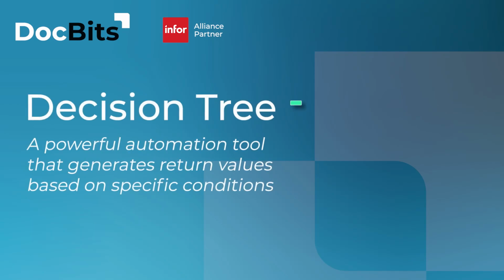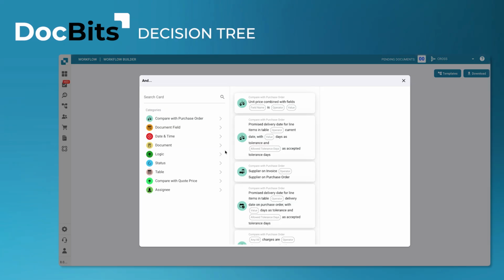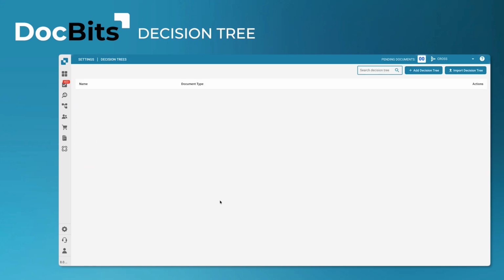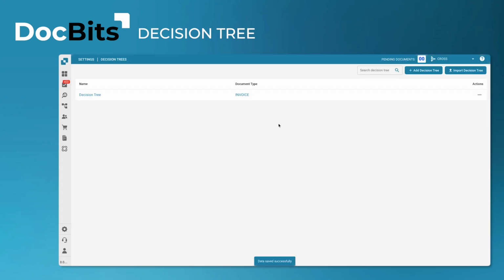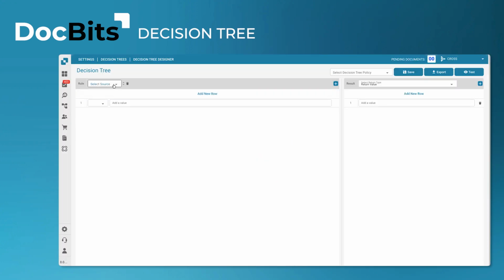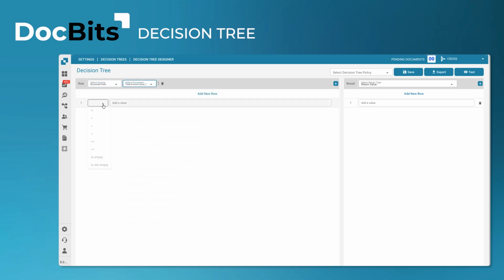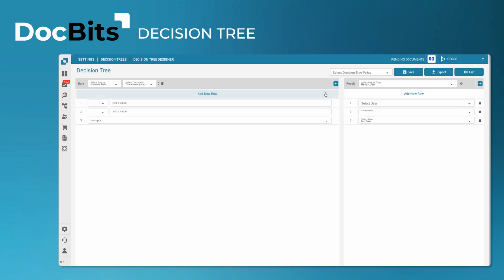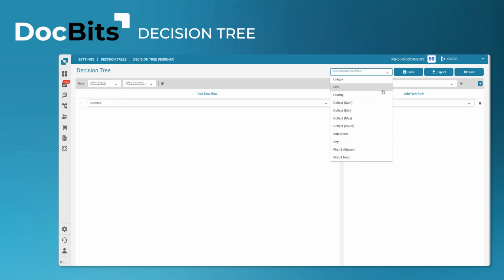DocBits Decision Tree Tutorial: Build Rules, Set Conditions & Generate Return Values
In this tutorial, I’ll show you how to create and configure a Decision Tree in DocBits. Decision Trees help you automate decisions by evaluating conditions and returning specific values you can use in later workflow steps.

✅ What you’ll learn in this video:
 • Where to find Decision Trees: Settings → Document Processing → Decision Trees
 • How to create a new tree or import an existing one
 • Set a name and select the correct Document Type
 • Build rules using Document Fields (example: Total Amount → is empty)
 • Define outputs using custom or predefined return values
 • Add multiple rules in one row or separate checks across multiple rows
 • Choose a policy (how multiple rules are evaluated)
 • Test, export, and save your Decision Tree